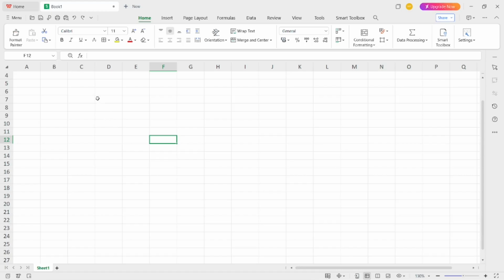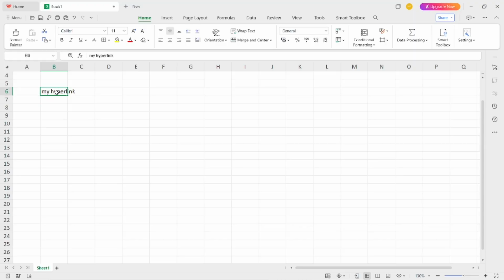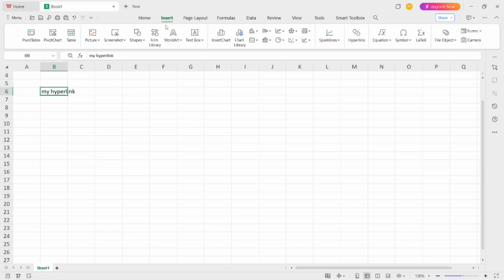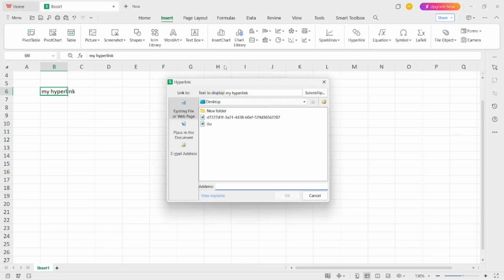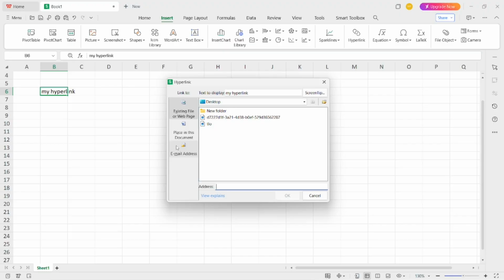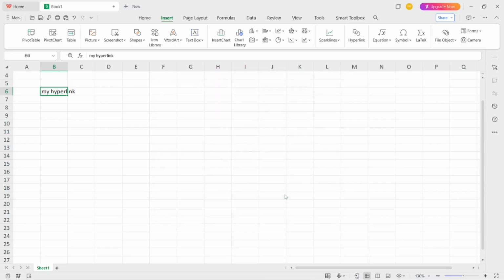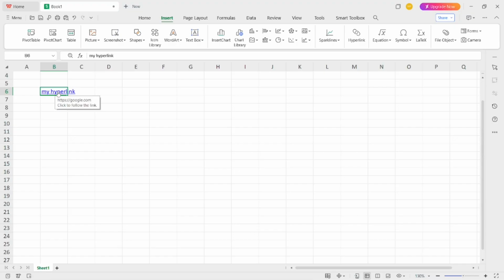How to Add a Hyperlink in WPS Spreadsheet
Learn how to insert and edit hyperlinks in WPS Spreadsheet to link websites, files, emails, or other cells. In WPS Office (WPS Spreadsheet), you can add hyperlinks to quickly open websites, email addresses, files, or jump to another location within your spreadsheet.